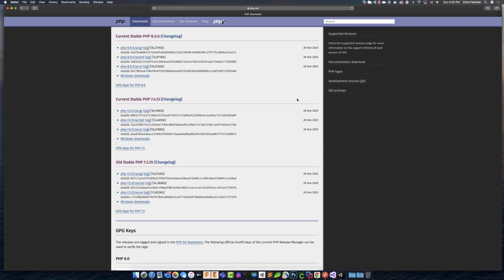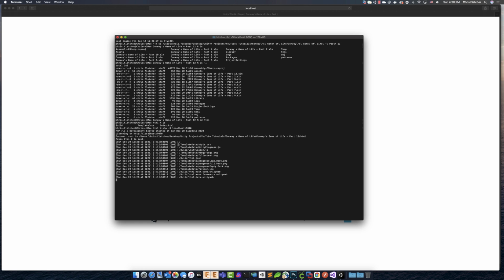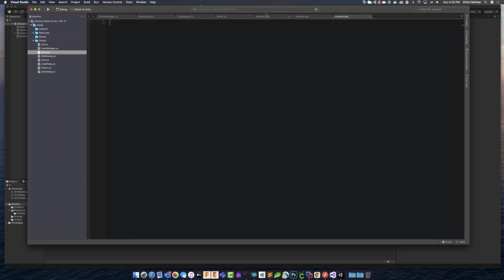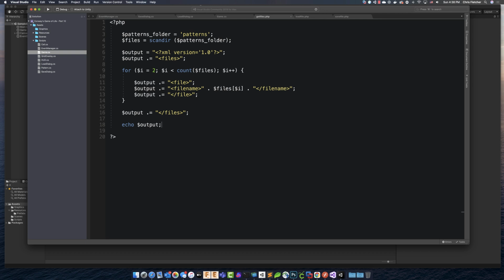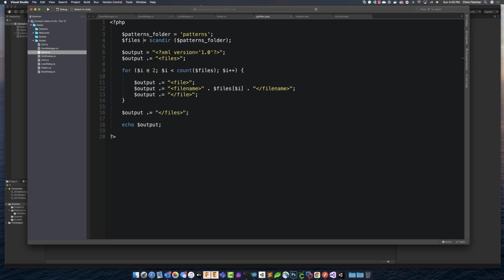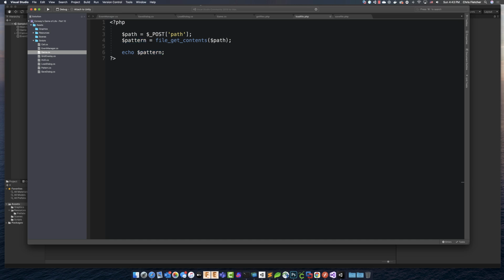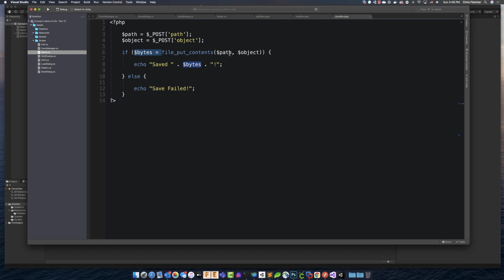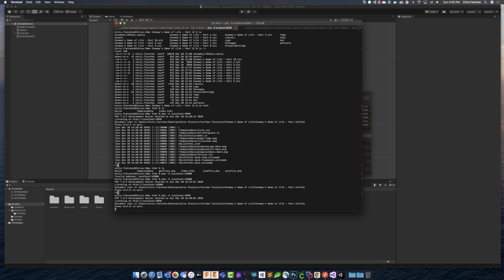How to make Conway's Game of Life - Part 12 - PHP - Unity Tutorial Game Dev C# Unity 2d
In part 12 we are going to work on the server backend for our WebGL game by starting up a local PHP server and creating some very basic PHP files which will ultimately allow us to save and load serialized object to and from our server. So if you want to learn a little PHP, join me, and you'll find out in this exciting game dev tutorial utilizing unity 2d features to create something fun.

be sure to follow me there. I may at some point do some live programming streams.